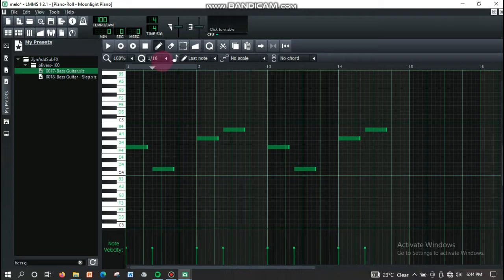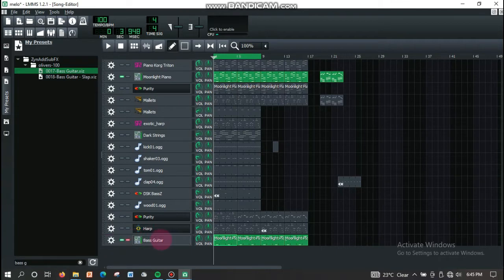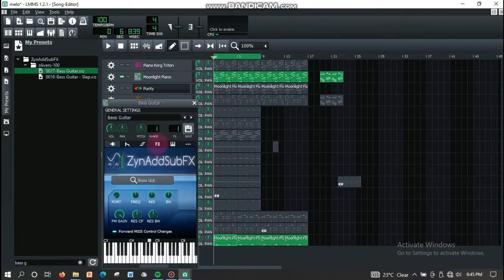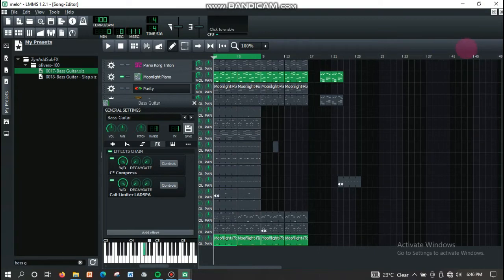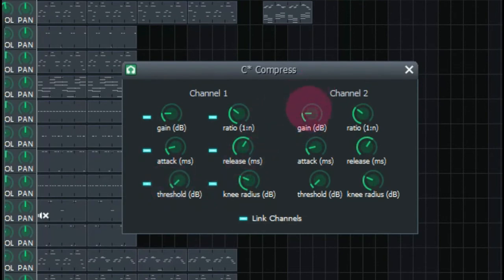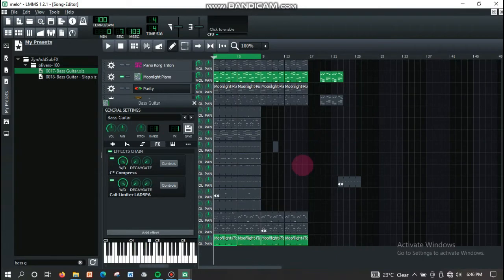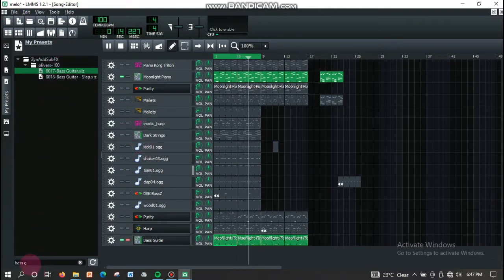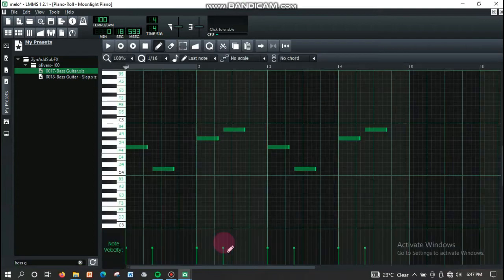how to use a compressor the basic way |HOW TO USE A COMPRESSOR - Basic Compression Guide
Today explaining everything about compression and how to correctly use a compressor. What does a compressor do what is the threshold for attack release and ratio.

for more videos follow these links